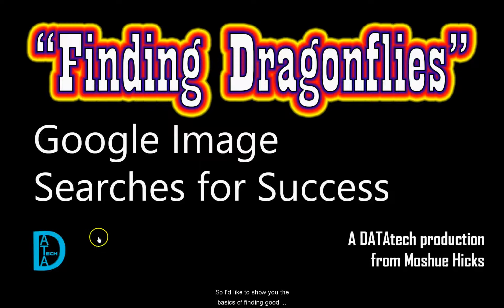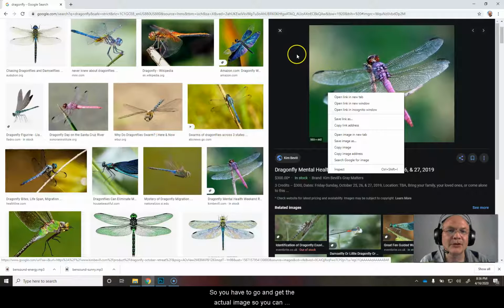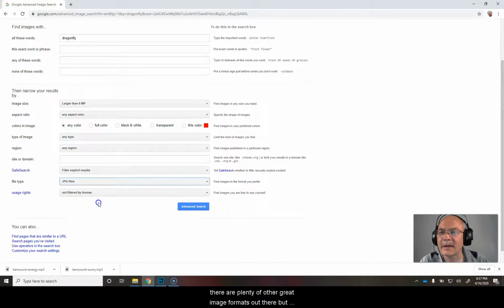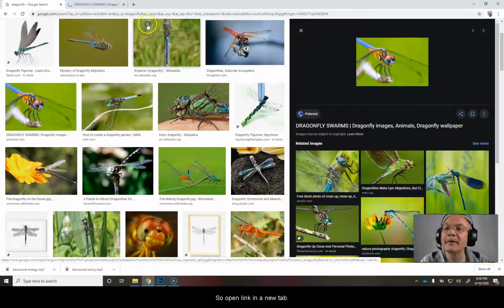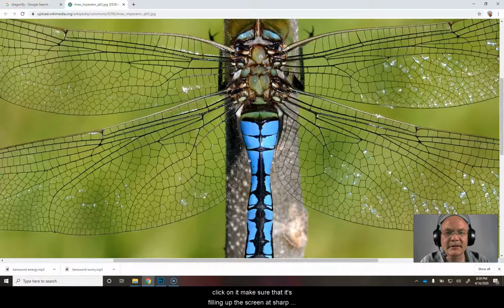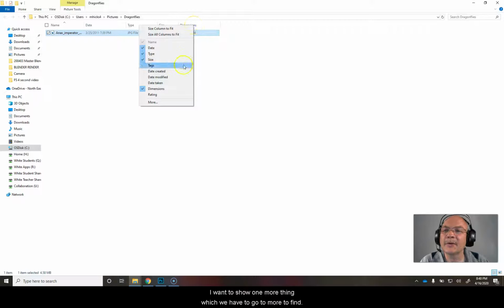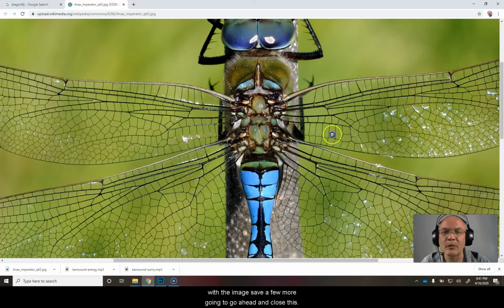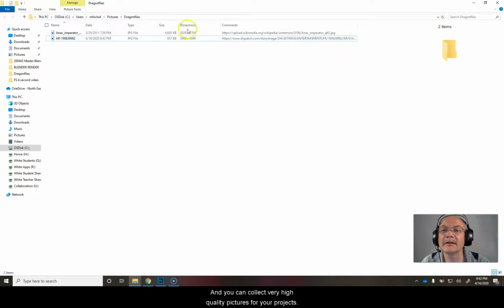200417 Finding Dragonflies - Google Image Searching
Effective and Thoughtful Google Image Searching